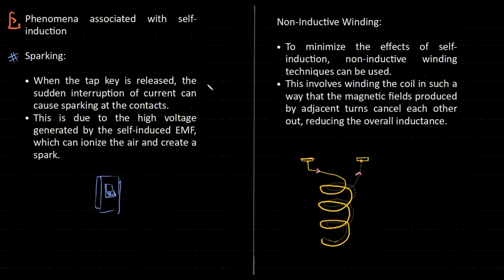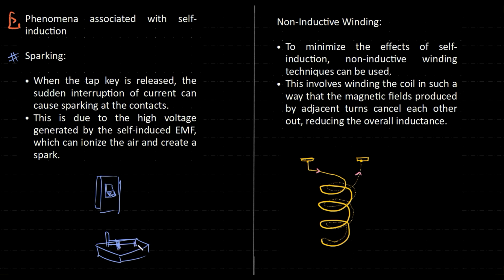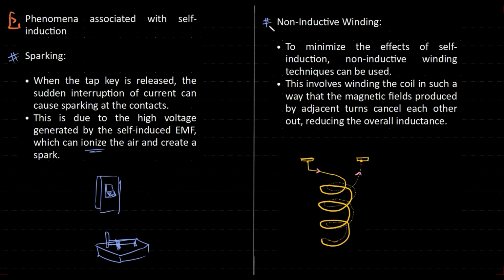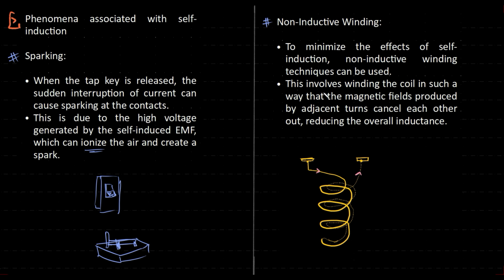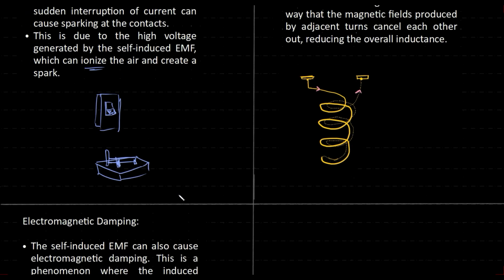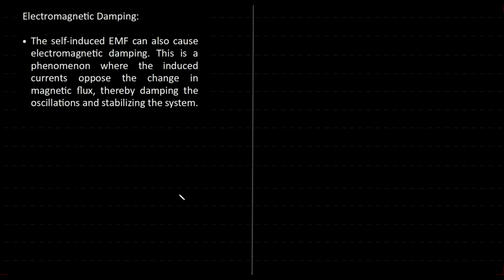12P C6 4A P1 11